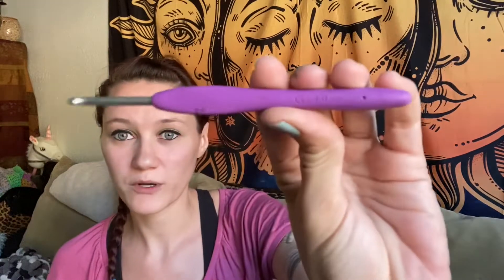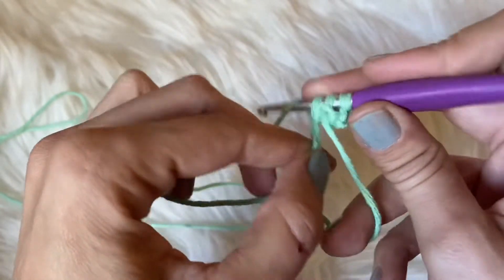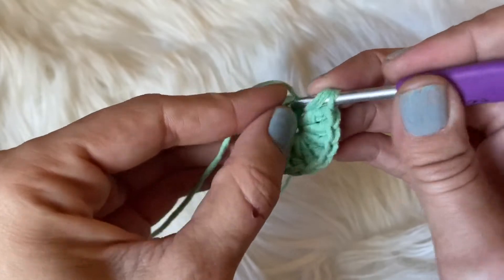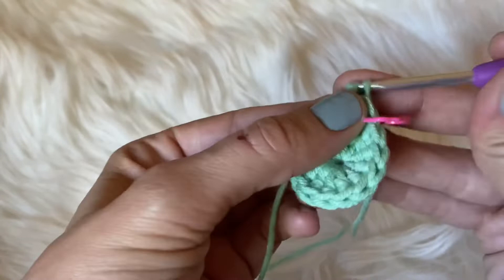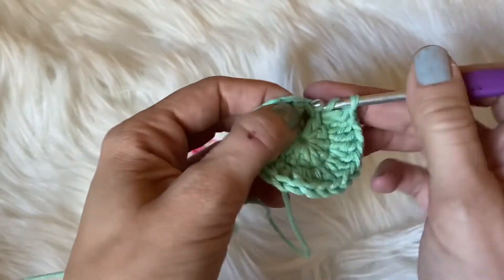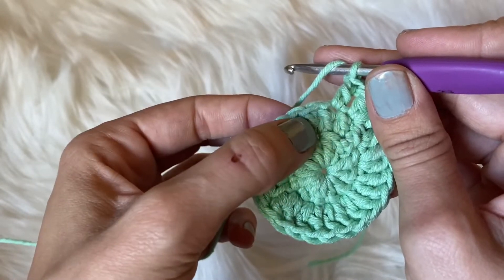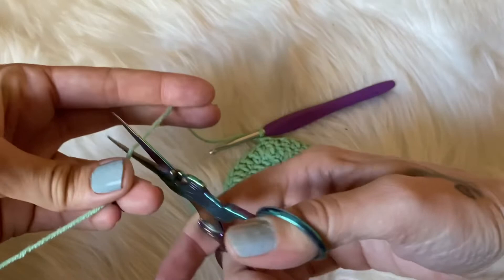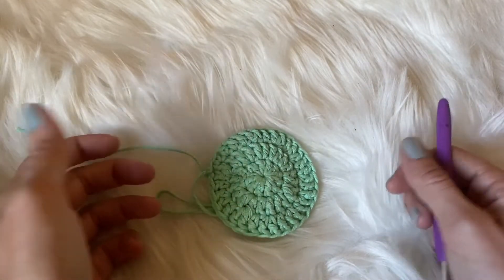CROCHET TUTORIAL | How To Crochet Make Up remover pads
Today I will be showing you how to crochet and easy round face make up remover pad.

These are great items for Christmas gifts stocking stuffers birthday gifts and spa kits. Please make sure to leave your Feedback down below.